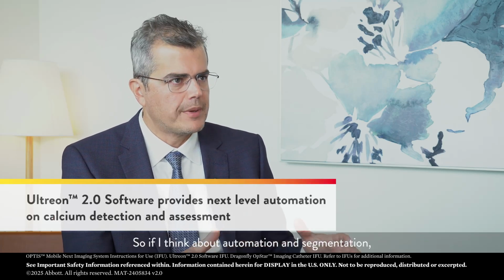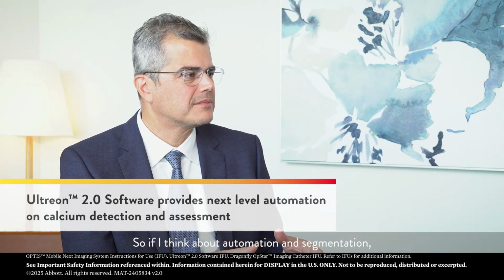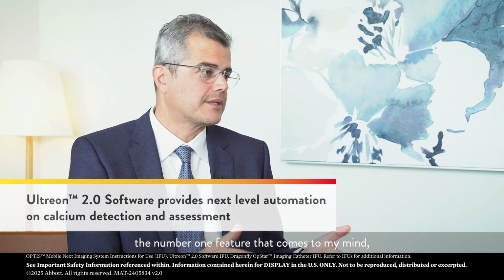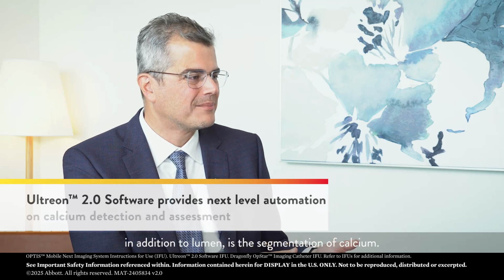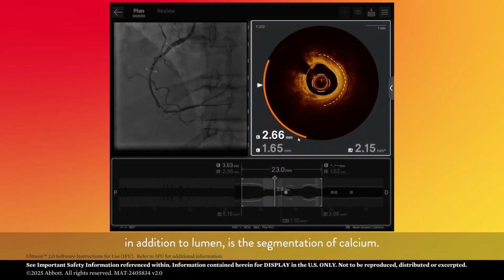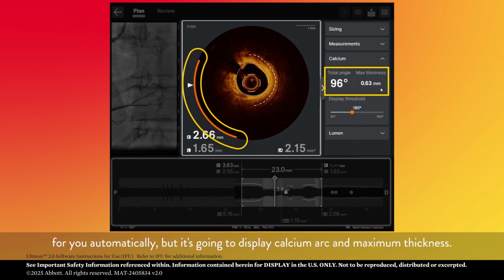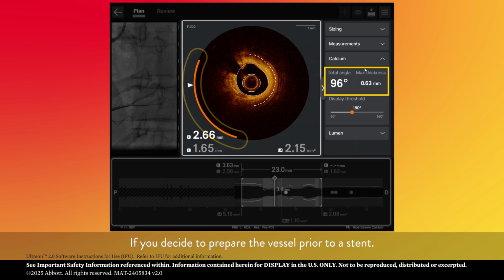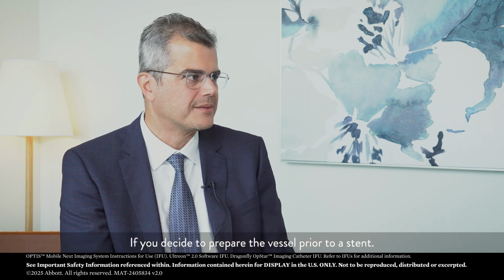Fundamentals of OCT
This video provides an introduction to Optical Coherence Tomography (OCT) from Dr. Hiram Bezerra. He talks about the physical principles of OCT, history of the technology, and the latest AI-enabled Ultreon™ Software that Abbott offers.